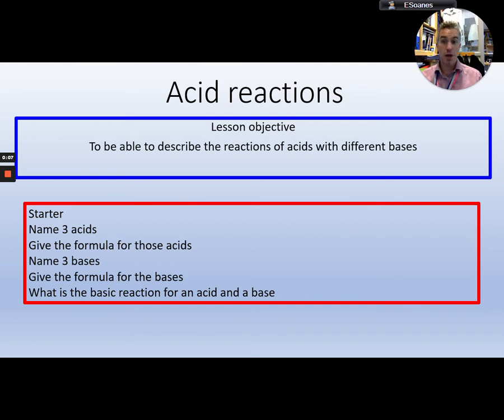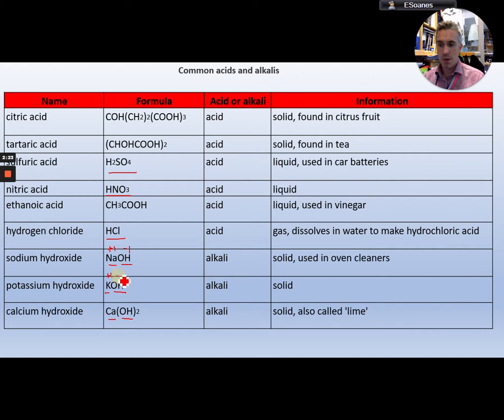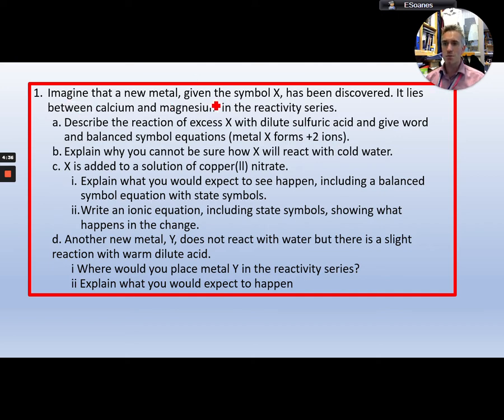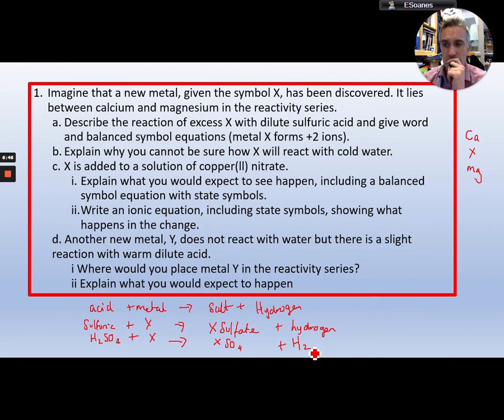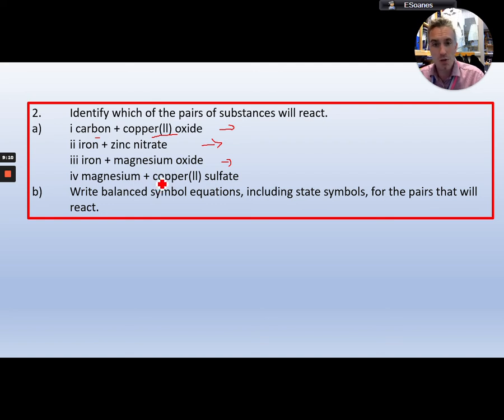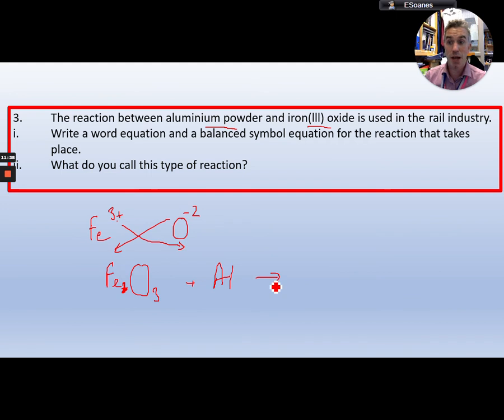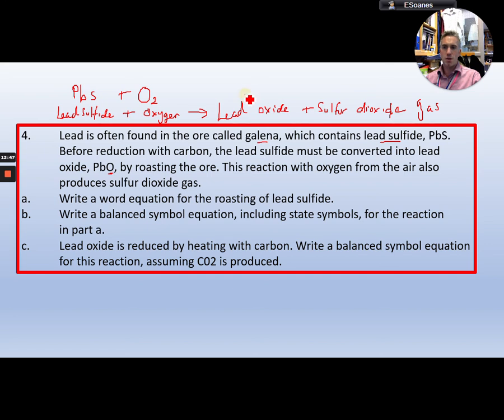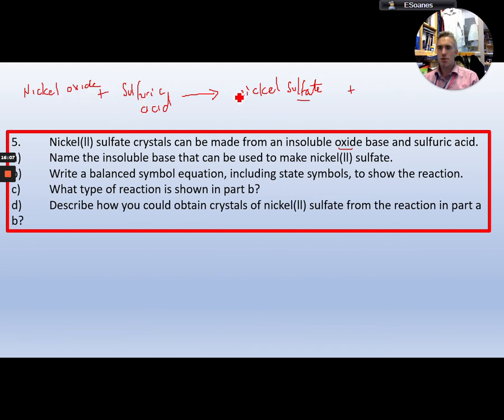Remote lesson 9th November Acid reactions